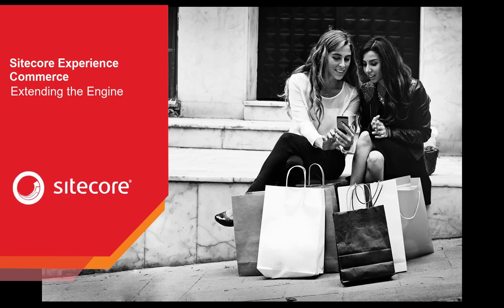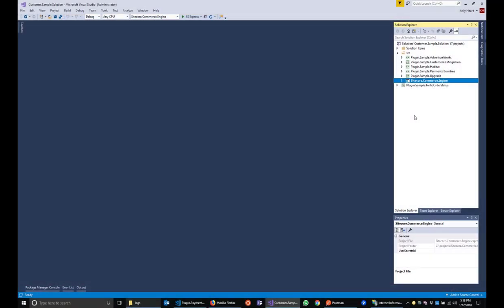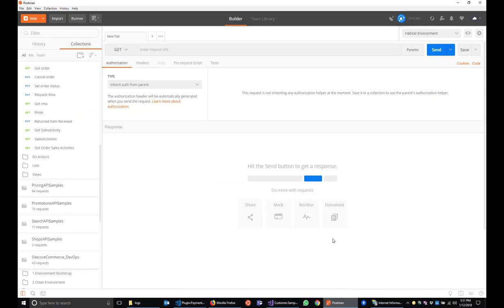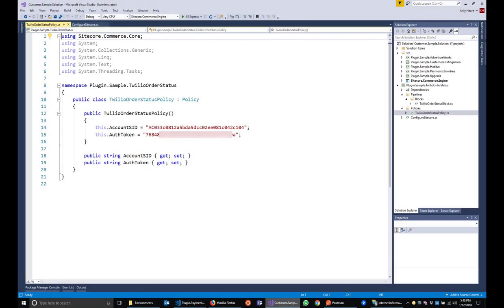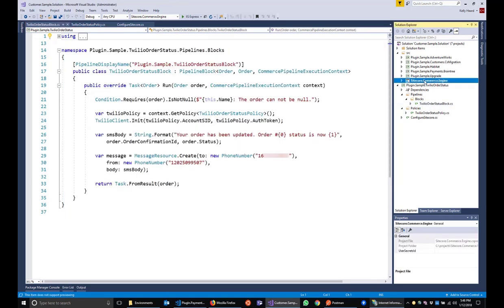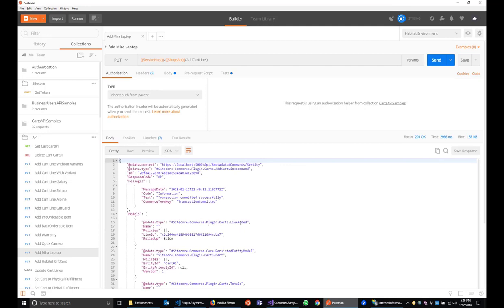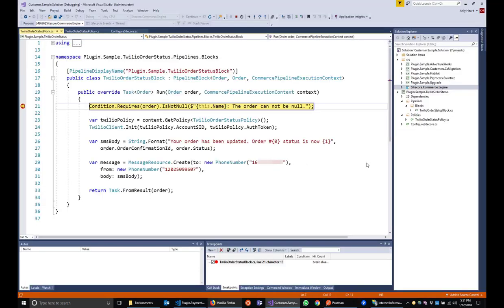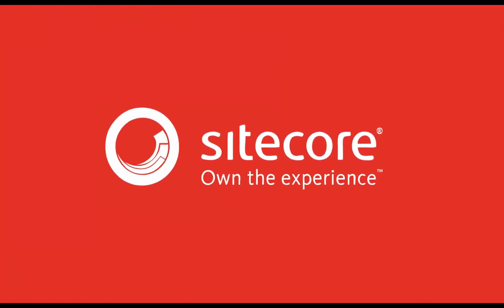Sitecore XC: Extend Engine w/Plugin Architecture | e-commerce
Welcome to Extending the Engine, part of our deep dive series on Sitecore Experience Commerce.  This video focuses on how to customize the commerce engine in Sitecore Experience Commerce using our plugin architecture.

Sitecore Experience Commerce empowers marketers and merchandisers to fully personalize the end-to-end shopping and digital customer experience – before, during and after the transaction. Sitecore Experience Commerce solution provides all the tools you need for managing your e-commerce storefront.

The Commerce Engine delivers commerce functionality through an extensible, pluggable framework. The framework breaks down commerce functionality into micro services, implemented as Commerce plugins. A plugin can take a dependency on another plugin to extend its functionality. You can customize, extend, or replace plugins to meet specific requirements.

After watching the video, click the link below to access more developer resources for Sitecore XC on our Developer Portal. You'll find links to docs, more videos, getting started guides, and links to downloads!